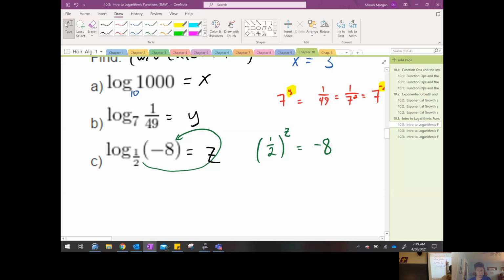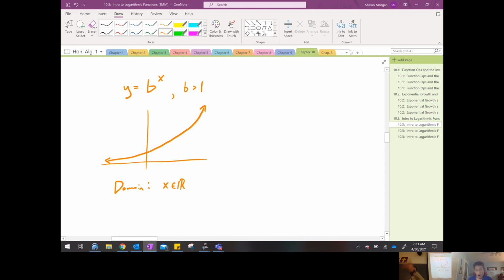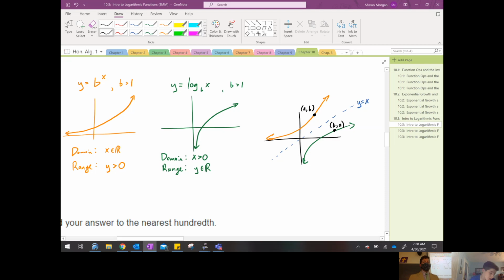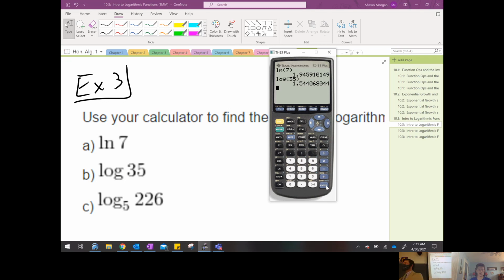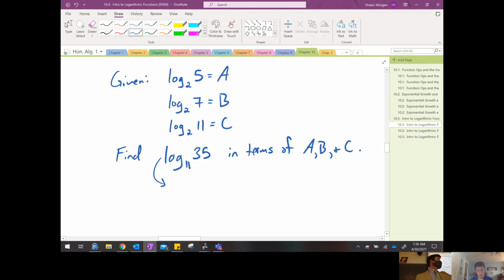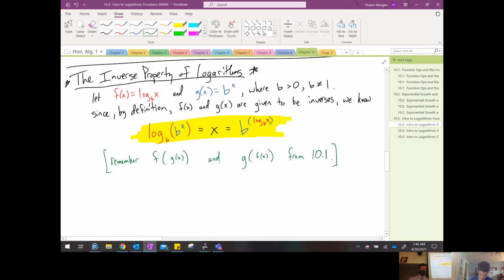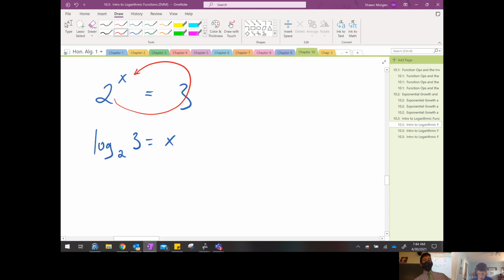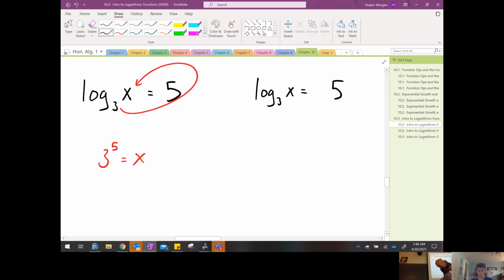Class #118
In this video we look over the inverse property of logarithms, and we work through several examples of using it.